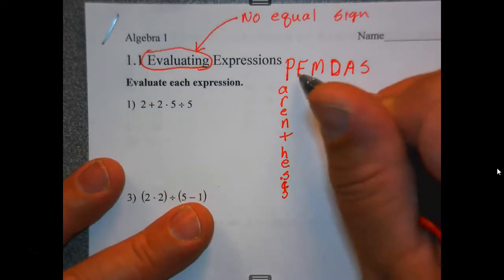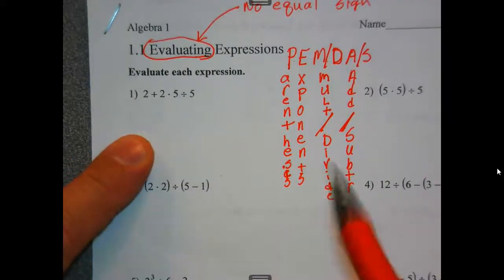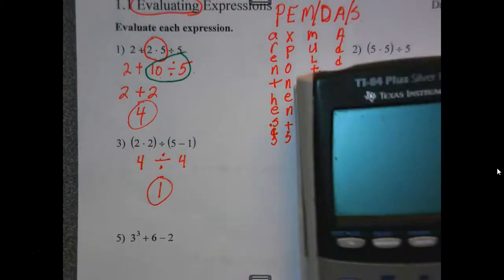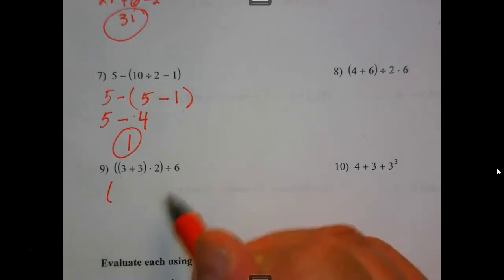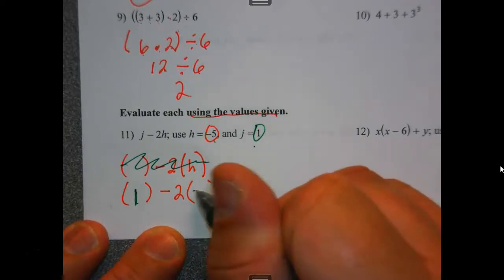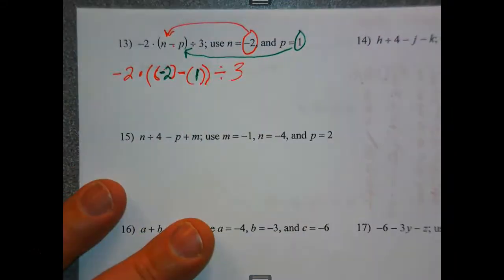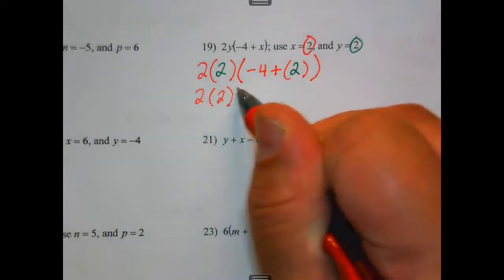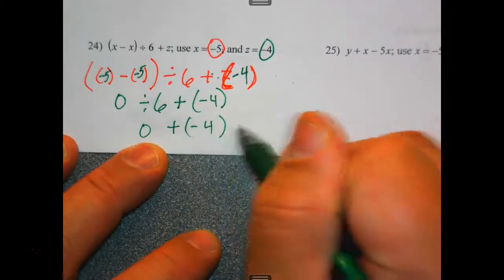A1 - 1.1 Evaluating Expressions Worksheet Key 2018-2019